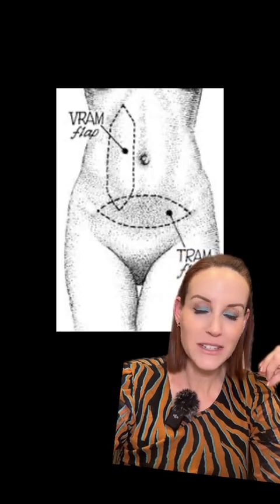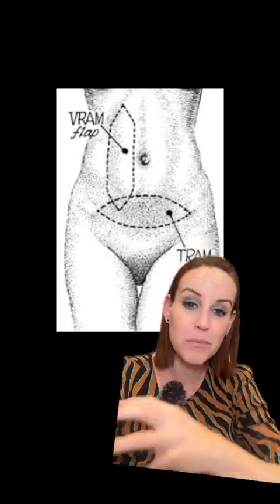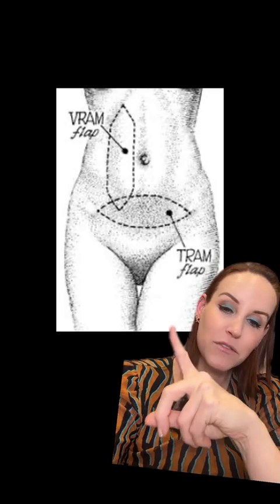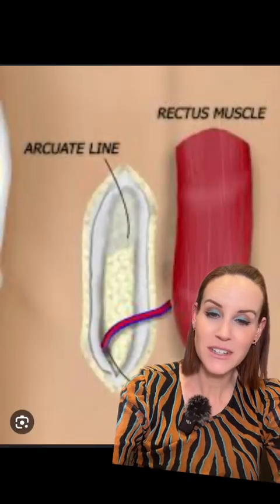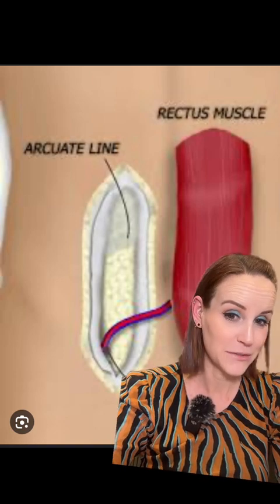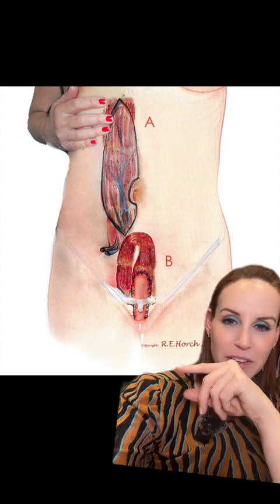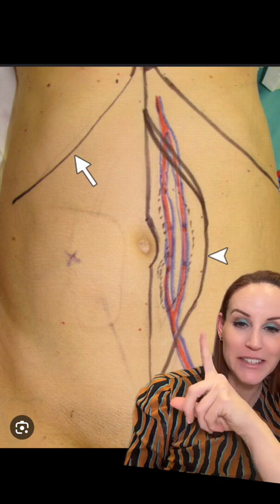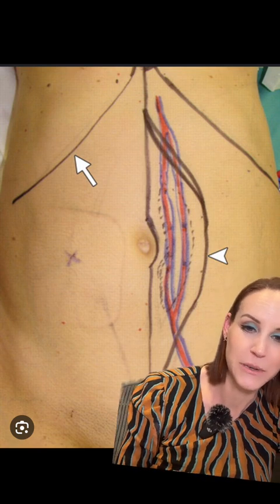Reconstruction of the Undercarriage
Dr. Killeen does more than breast reconstructions - here she talks about the vaginal and perineal reconstruction procedures she also performs!

📍 Cassileth Plastic Surgery & Skin Care
     436 N. Bedford Dr, Suite 103

Dr. Kelly Killeen is a double board-certified plastic and reconstructive surgeon in Beverly Hills, CA. She specializes in breast reduction, breast reconstruction, breast augmentation, abdominoplasty, mommy makeover, breast lift (mastopexy), and liposuction. She works out of Cassileth Plastic Surgery and Skin Care alongside Dr. Lisa Cassileth and Dr. Omar Hussain.